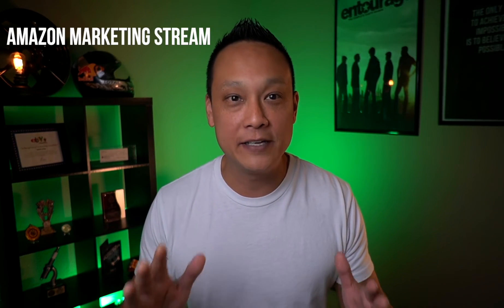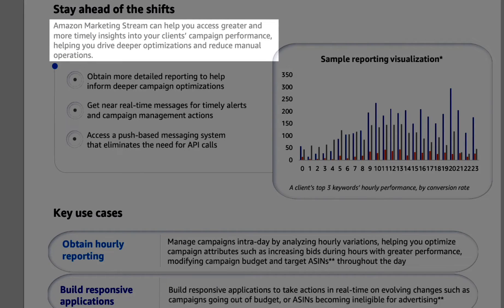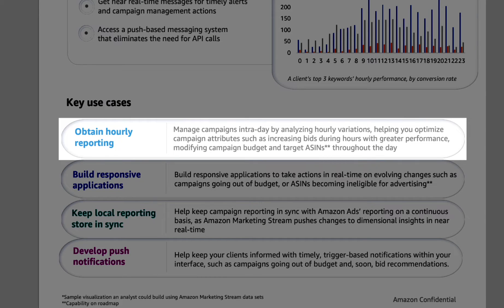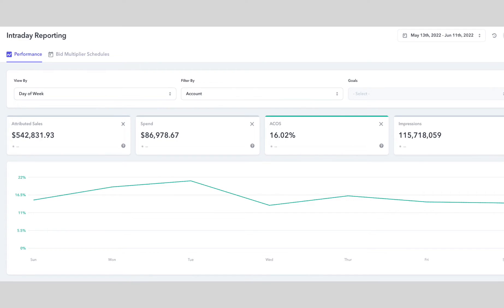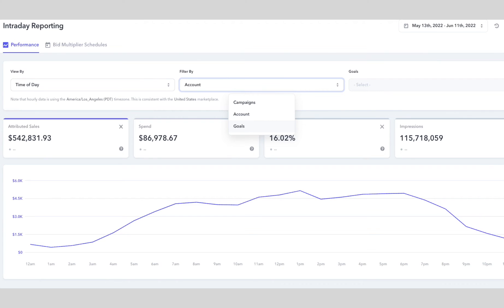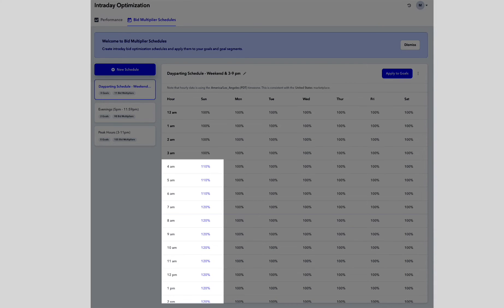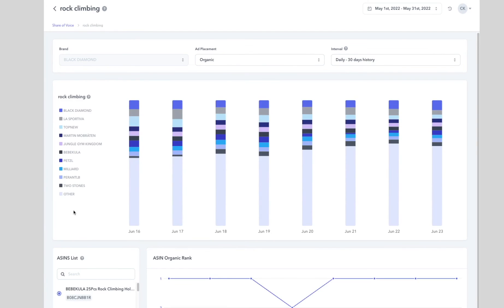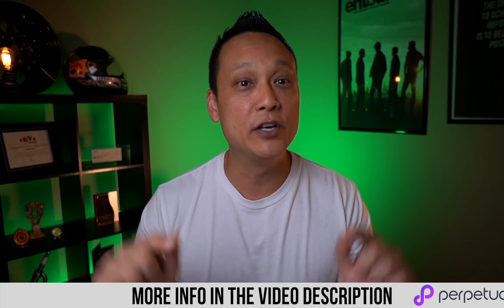NEW Amazon PPC Release 2022 | Real-Time Hourly Reports & Automatic Bidding | Amazon Marketing Stream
Amazon just released their new Amazon Marketing Stream API allowing sellers to access near real-time hourly PPC reporting!  With hourly PPC reports, you can now have the ability to optimize your PPC campaigns like never before. You can adjust your bids based on when your ACoS or CPC is lowest or when your sales are highest throughout the day or week. You can now even set a bidding schedule to automatically adjust your bids throughout the day. You can also track the performance of your ad placements in the search results and see exactly if and how often your ads are being displayed at the top of the search results.

Amazon Marketing Stream

00:00 Introduction
01:05 Amazon Marketing Stream
02:44 Intraday Reporting
03:51 Daily Reports
04:42 Hourly Reports
06:24 Scheduled Automatic Bidding
07:18 Intraday Ad Search Location Performance
08:50 Perpetua Stream